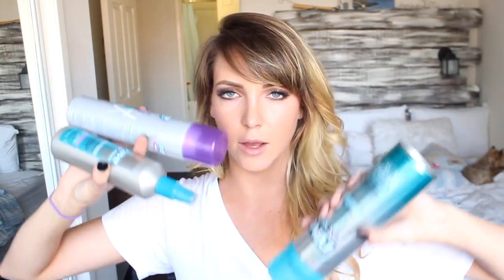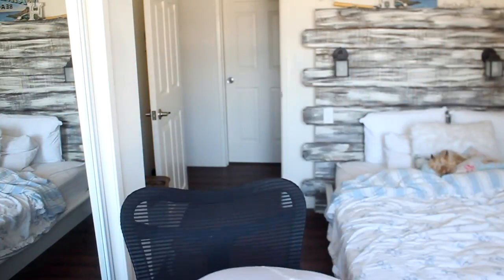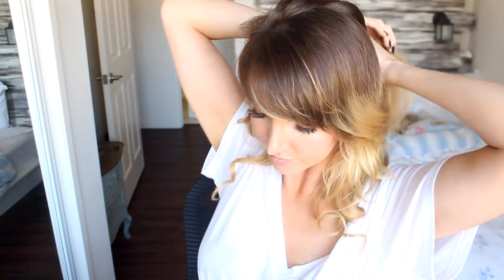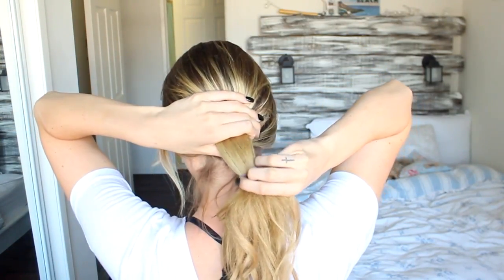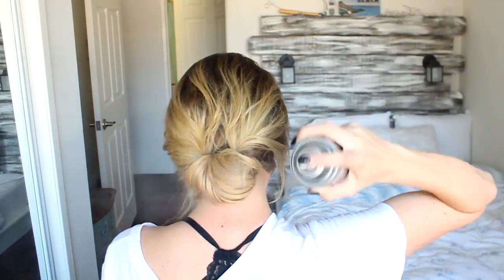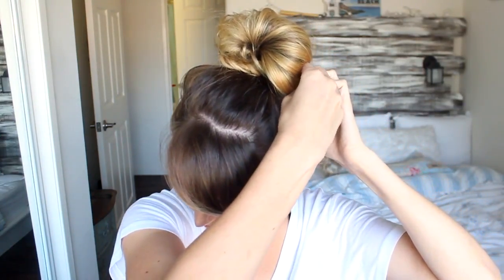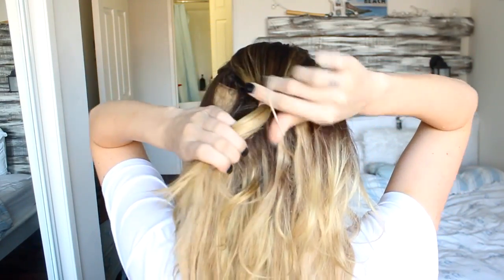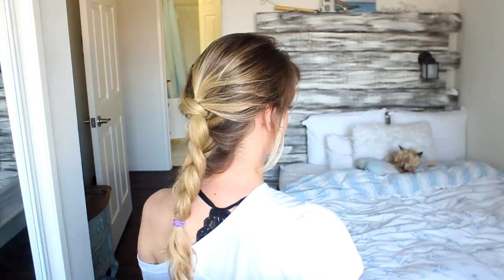Quick Hairstyle Hacks!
bio ionic long barrel styler pro curling iron 1"

✖ Personal instagram: haleybringel
✖ Makeup instagram:  makeuphaley